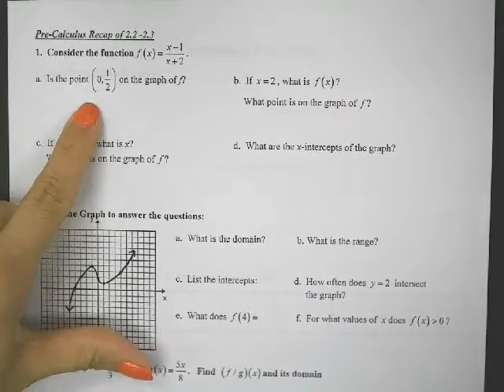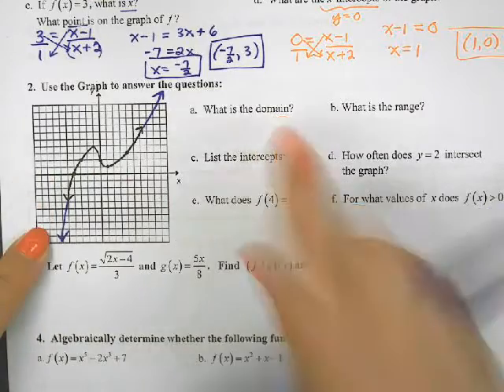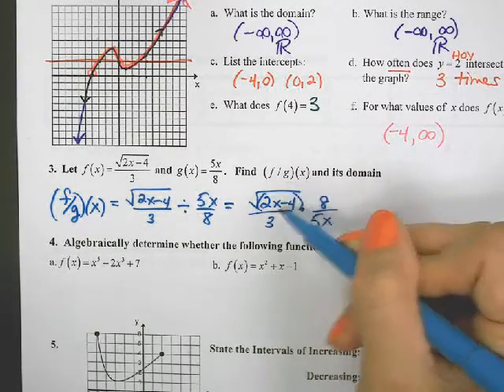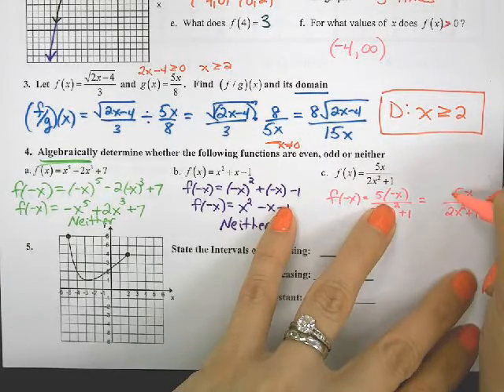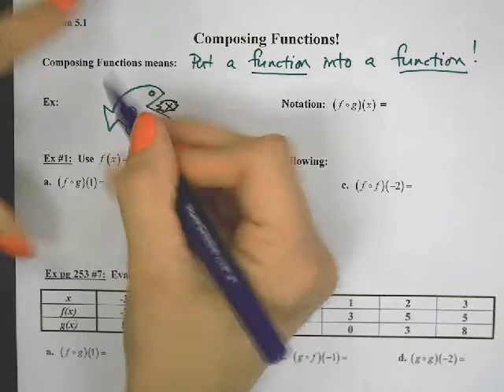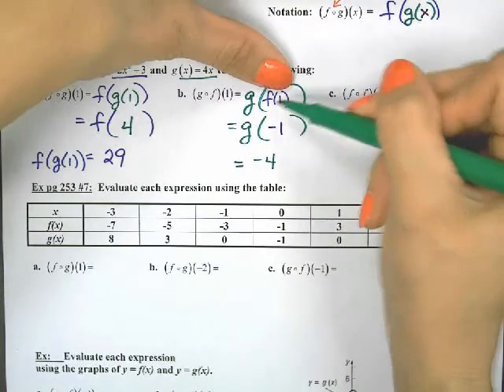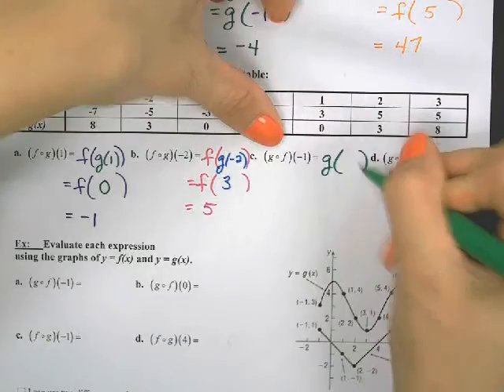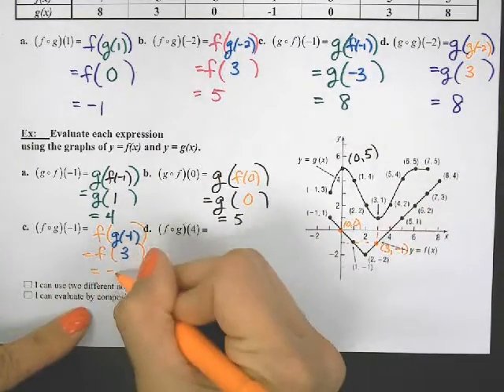Recap and Composing functions with numbers